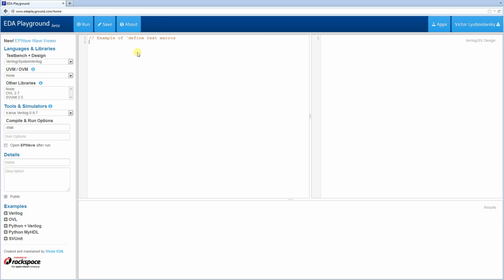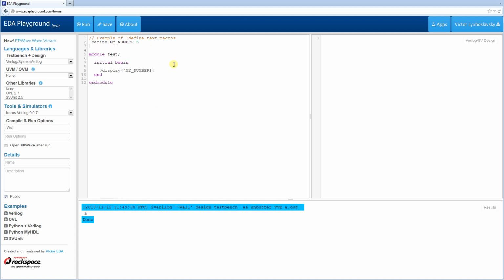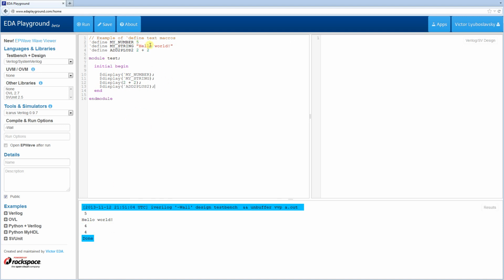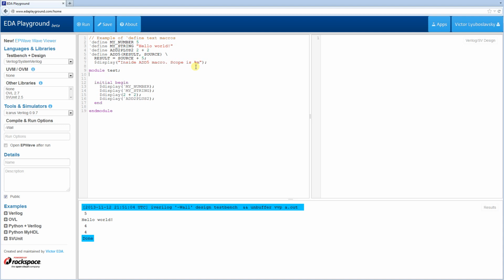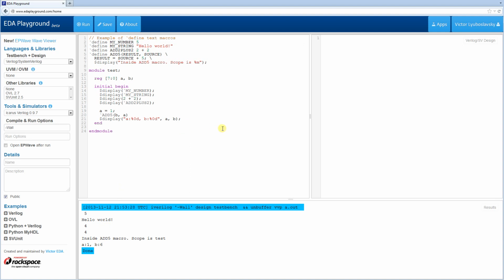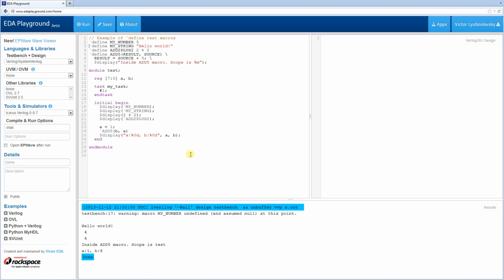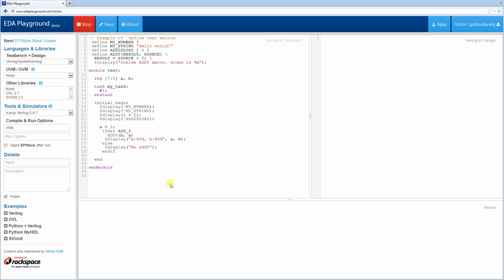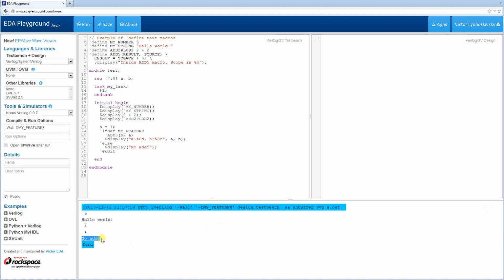Verilog Tutorial 3 -- `define Text Macros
In this Verilog tutorial, we demonstrate usage of Verilog `define text macros, and `ifdef compiler directive.

Recommend viewing in 720p quality or higher.

About EDA Playground:

EDA Playground is a web browser-based integrated development environment (IDE) for simulation of SystemVerilog, Verilog, VHDL, and other HDLs. EDA Playground is a free web application that allows users to edit, simulate, share, synthesize, and view waves for hardware description language (HDL) code. It is the first online HDL development environment and waveform viewer for the semiconductor industry.

Engineers have used EDA Playground for:
-- creating hands-on training for students
-- demonstrating best practices to other engineers
-- asking SystemVerilog questions on StackOverflow and other online forums
-- testing candidates' coding skills during technical interviews (phone and in-person)
-- quick prototyping -- trying something before inserting the code into a large code base
-- checking whether their RTL syntax/code is synthesizable

EDA Playground is actively seeking partners to integrate additional EDA tools. Future tools will include formal verification, linting, and analog and mixed-signal support.